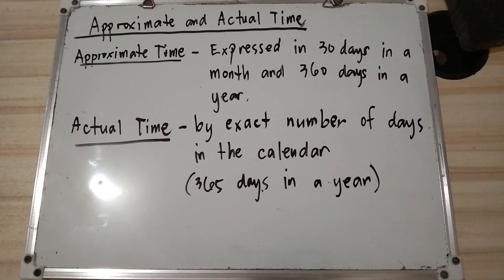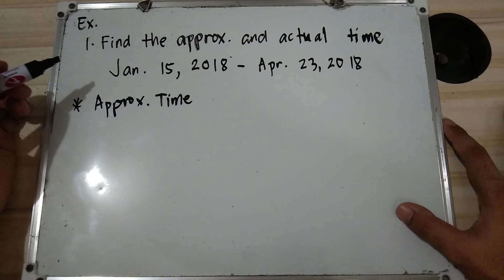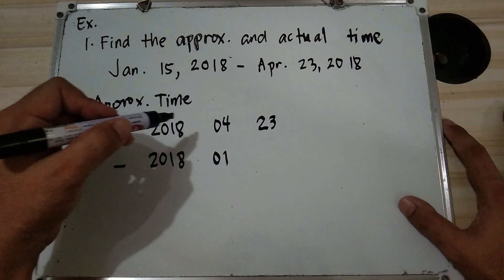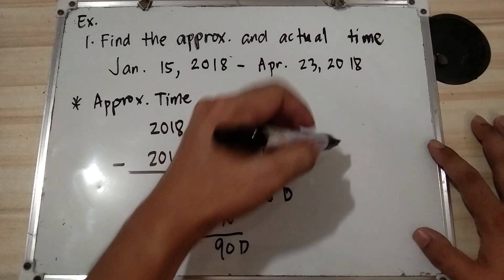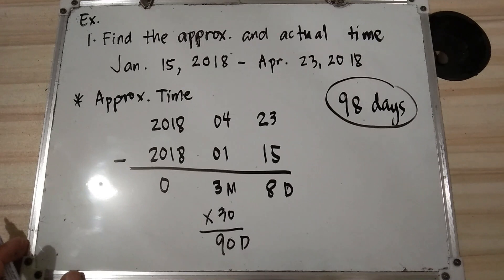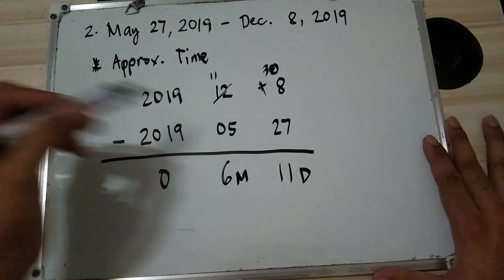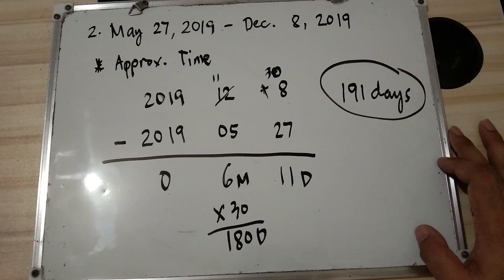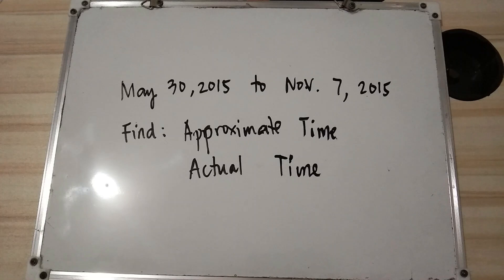Grade 11: Approximate and Actual Time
Actual Time- refers to the actual number of days between two given dates

Approximate Time- considers each month as having 30 days